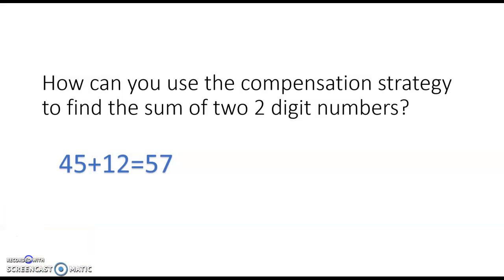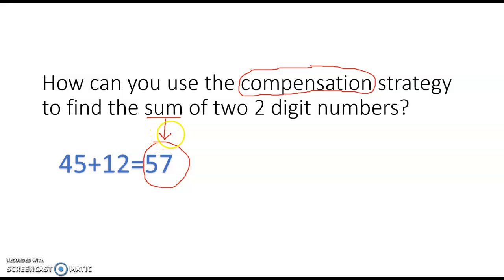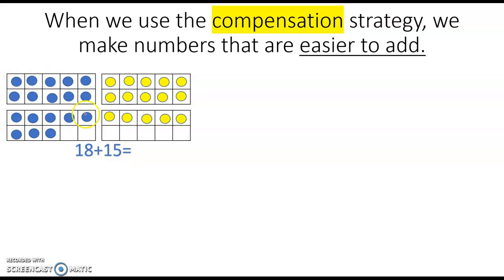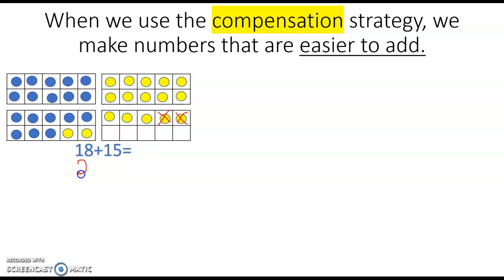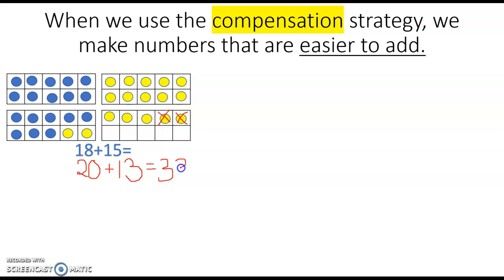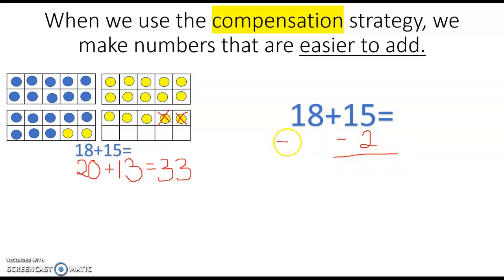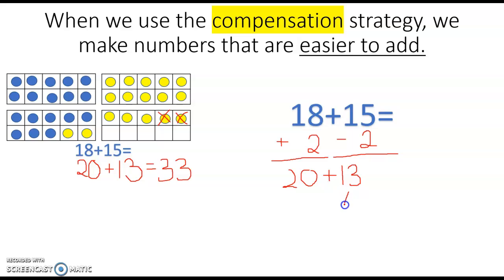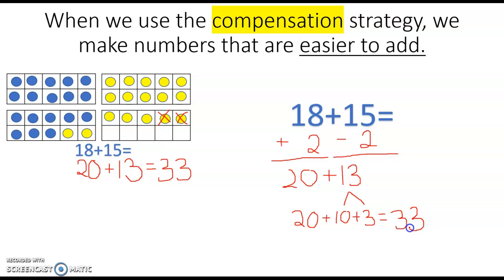3.4 Compensation Strategy